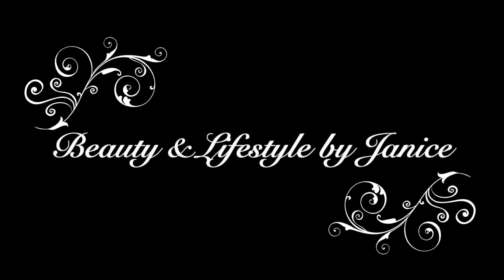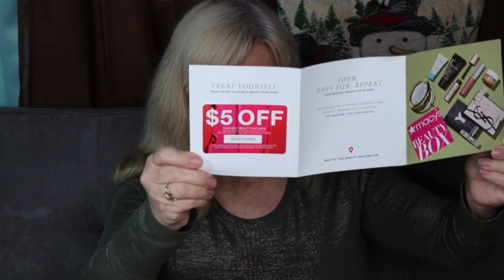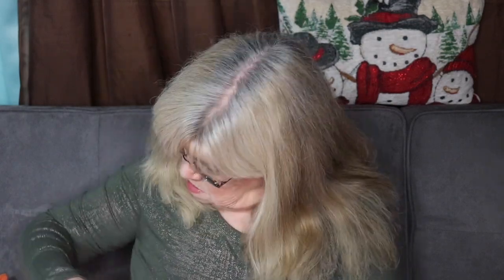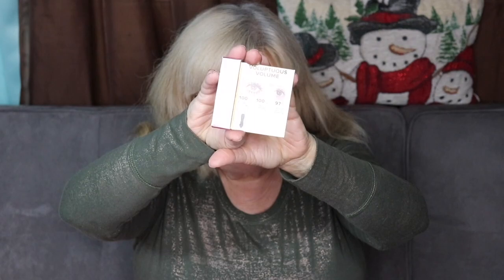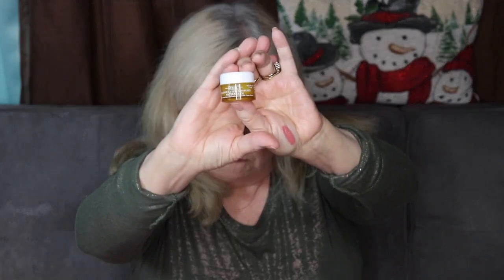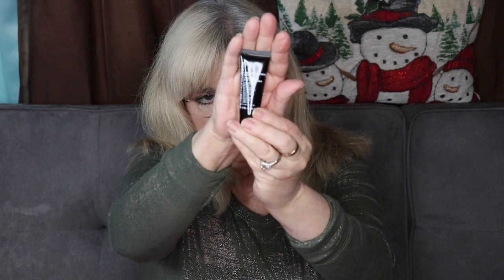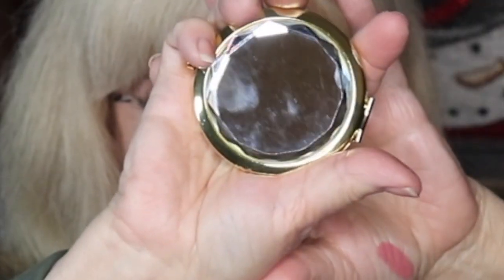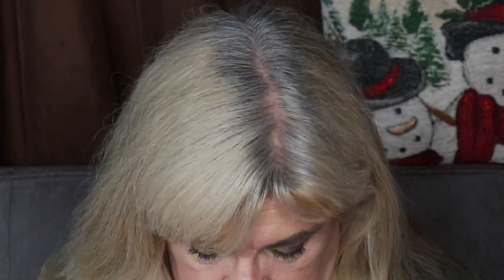Macy's Beauty Box Nov 2019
This is my November's 2019 Macy's Beauty Box Monthly Subscription un-boxing. What was in this Box? A bunch of good product samples, perfume, skin care and makeup that's what.